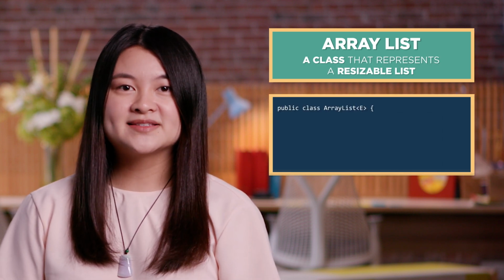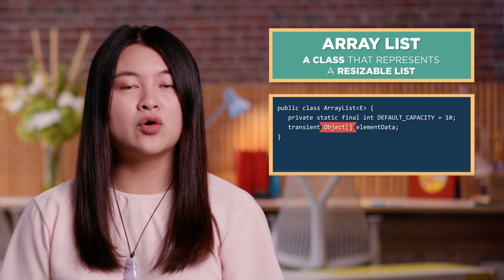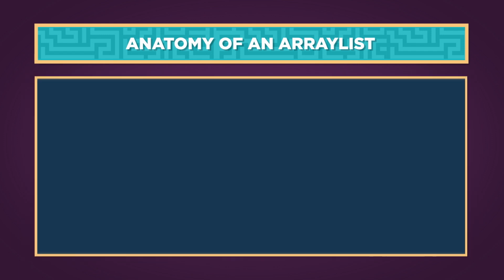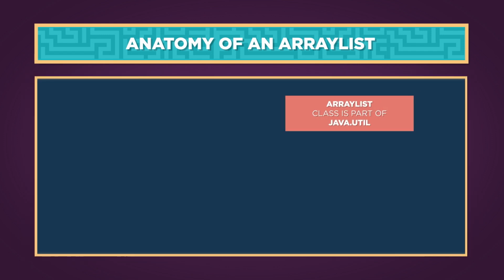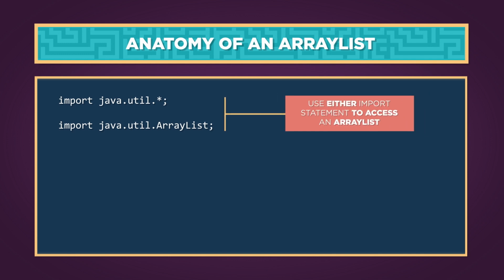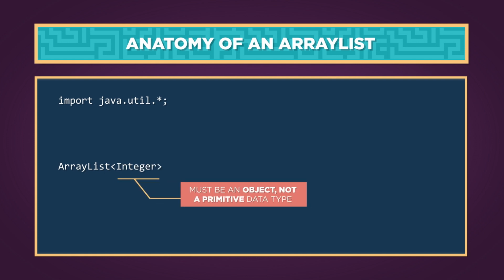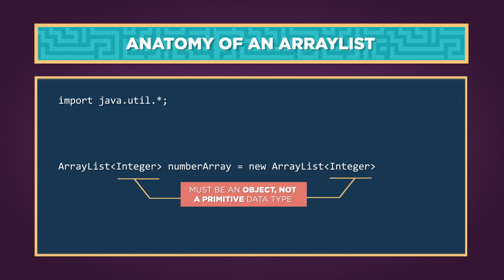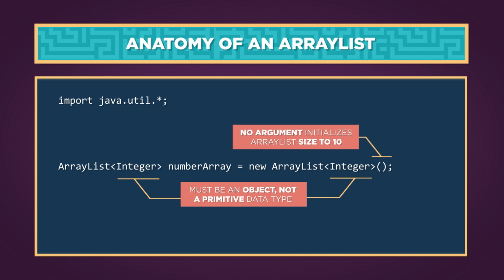CSA: The ArrayList Class